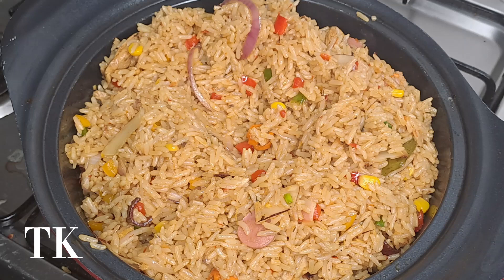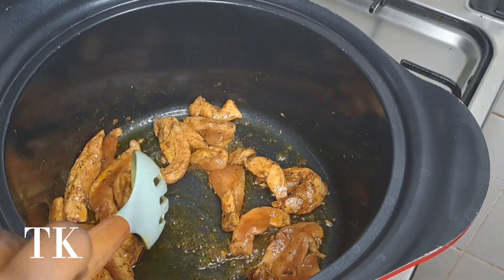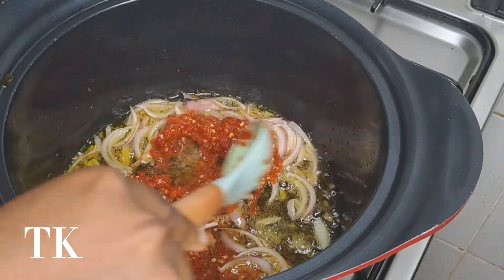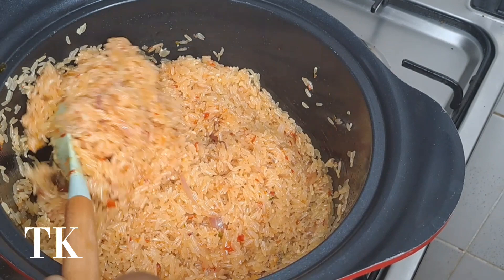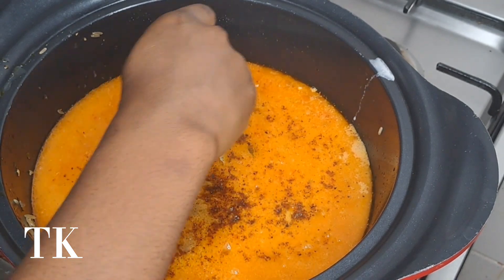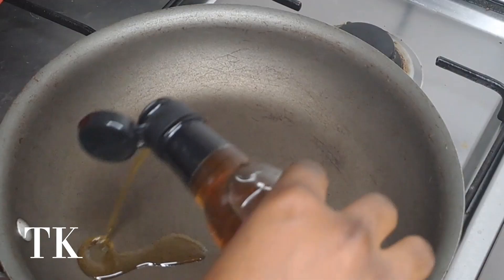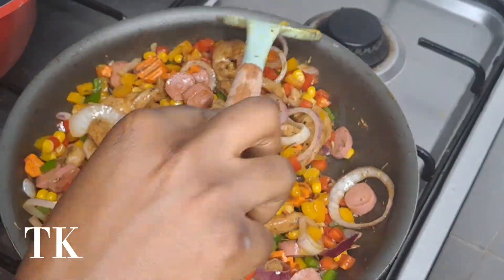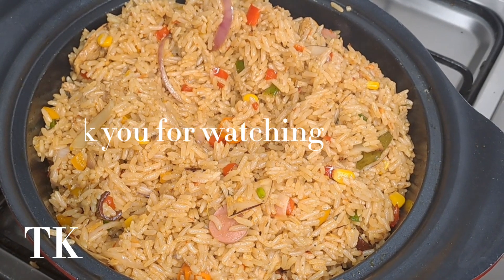Chicken Coconut Rice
sound credit:

Track: Driver